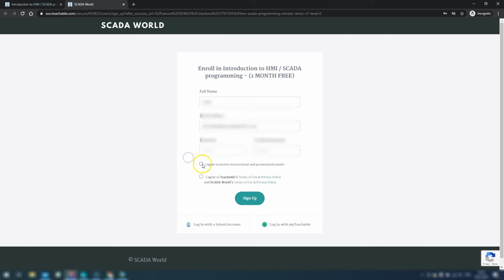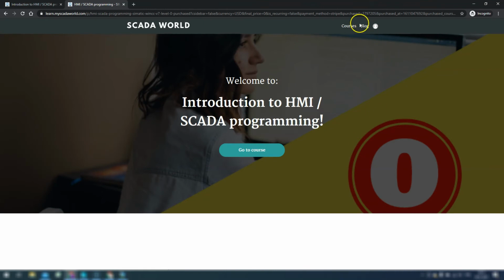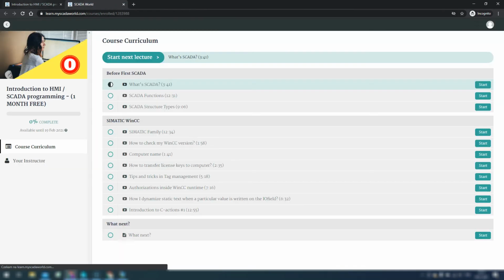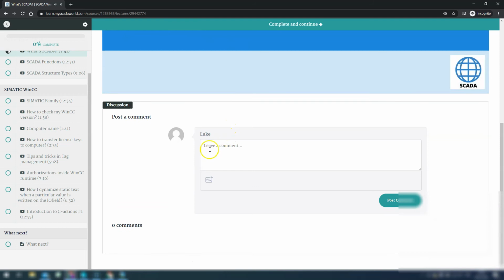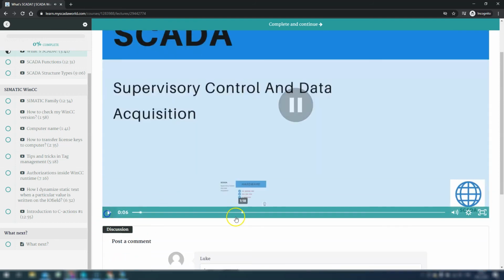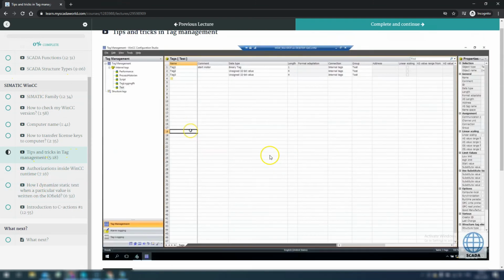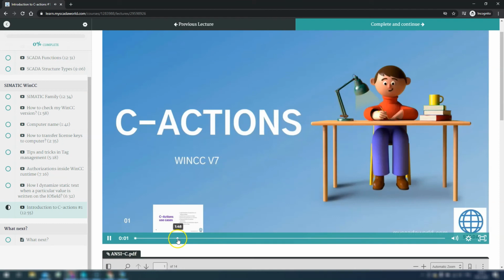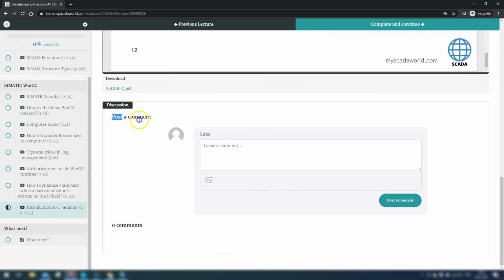Bye Udemy.com... Welcome to: learn.myscadaworld.com!